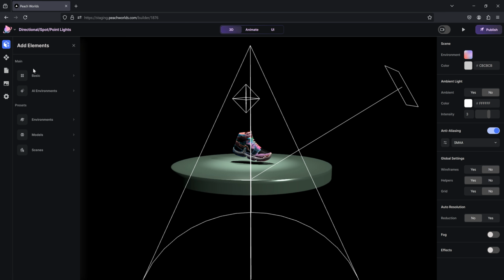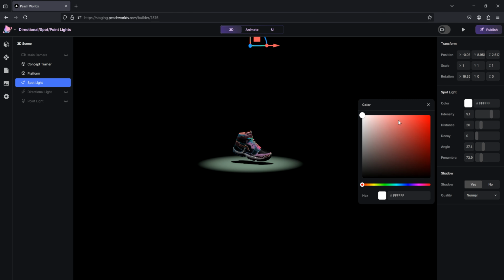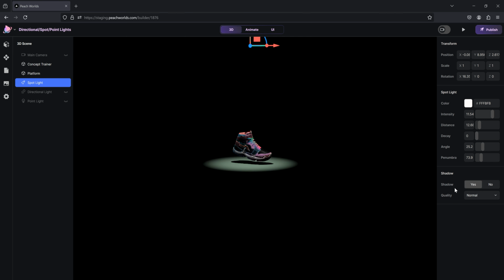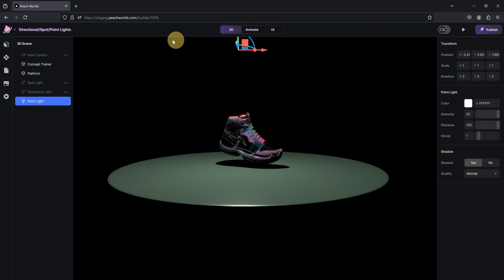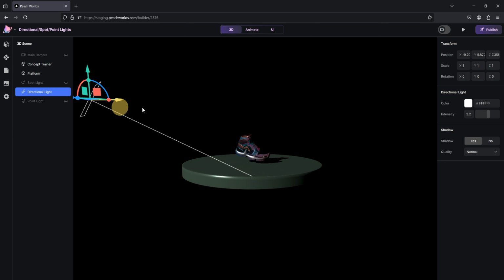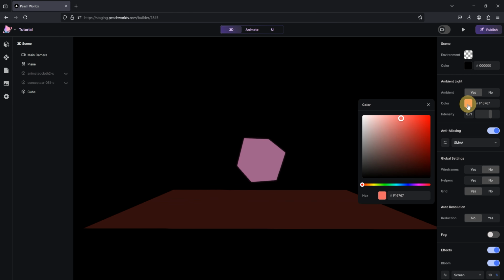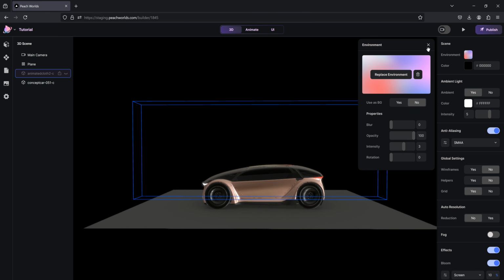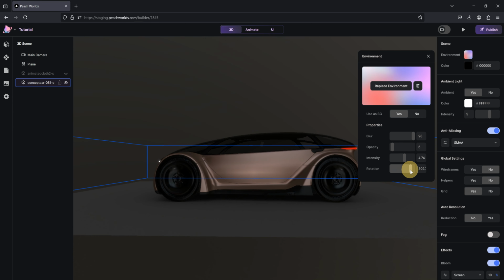Getting Started with Peach Worlds: 3D Scene Lights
In this video, you will learn how to use different types of lights in the PeachWorlds 3D scene editor. Discover how to add and configure a Spot Light for focused lighting, a Directional Light to simulate sunlight, a Point Light for omnidirectional lighting, an Ambient Light for overall scene illumination, and an Environment Light for realistic environmental effects. Each light type will be demonstrated with examples and settings to enhance your 3D projects.